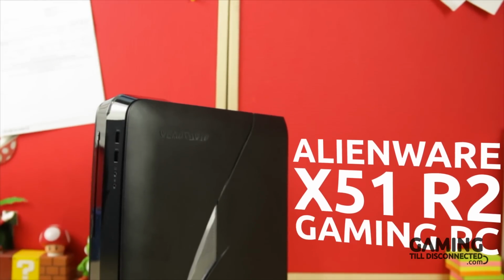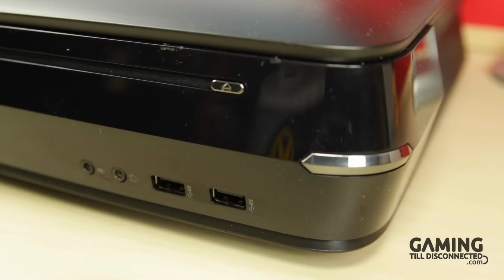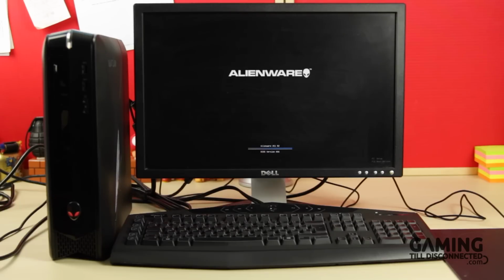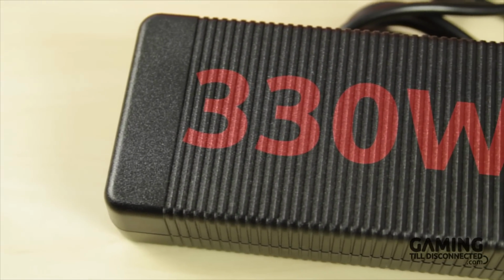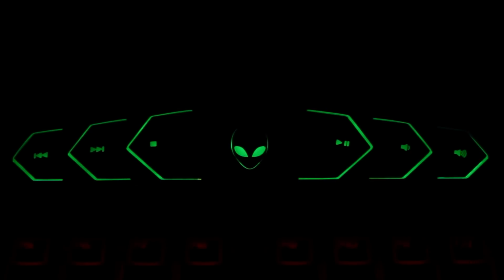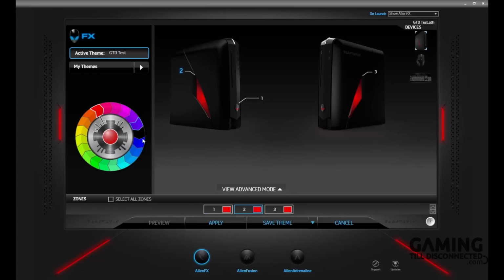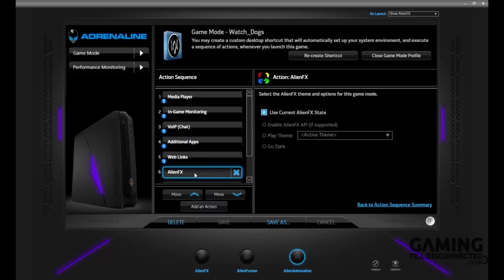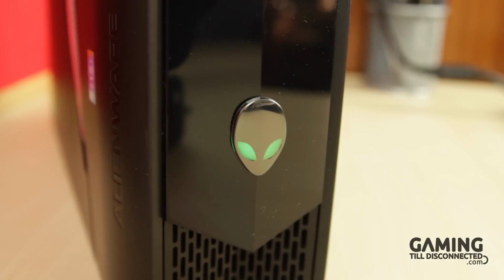Alienware X51 R2 (2014) Review - Gaming Till Disconnected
Our review of the Alienware X51 R2 (2014) Gaming Desktop. With such a slimline profile and subtle design – at least in relative terms, given that this is an Alienware PC – the Alienware X51 R2 doesn’t look like much from the outside. Inside, however, it has a 4th Generation Intel i7 processor, an AMD GPU with 2GB GDDR5, and 8GB DDR3 RAM. The compact form factor makes it a very versatile computer, able to fit seamlessly into many home entertainment setups, as well as being used as a typical desktop PC without taking up nearly as much room as your typical gaming PC.

If you would like to purchase the Alienware X51 R2, please consider using our Amazon links: